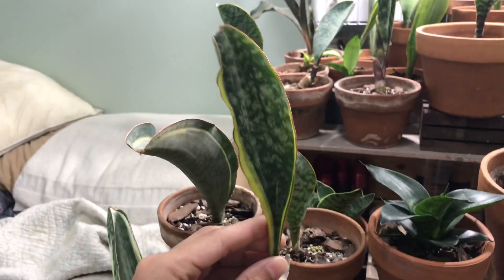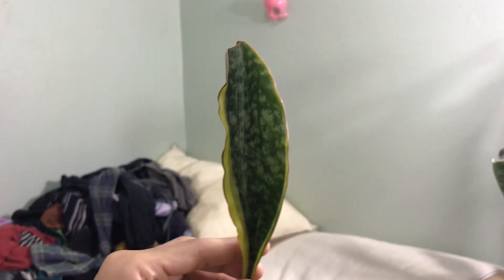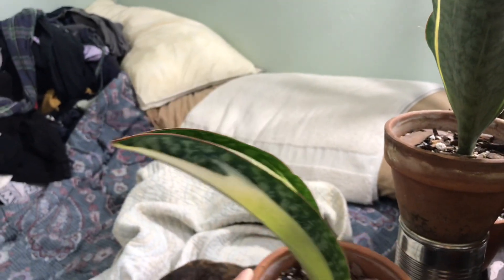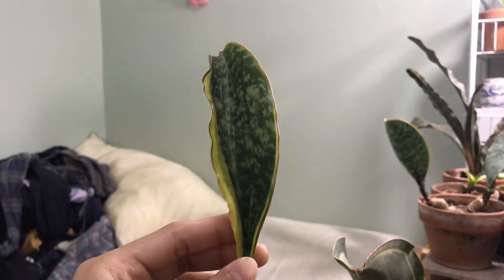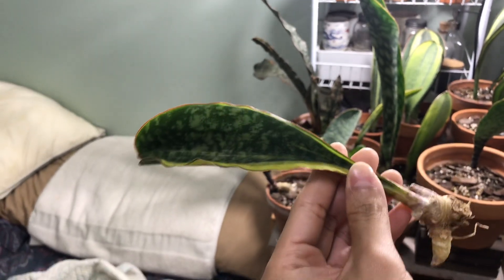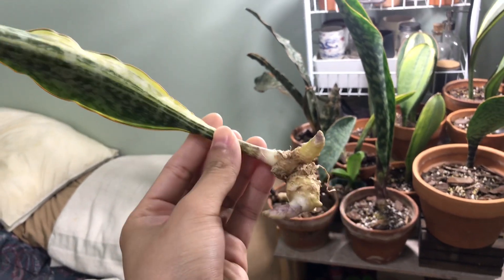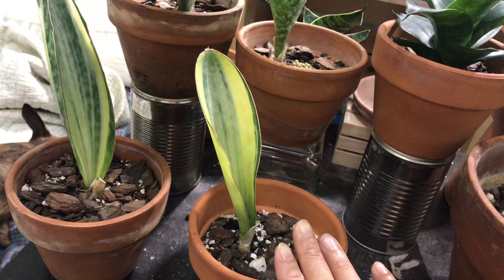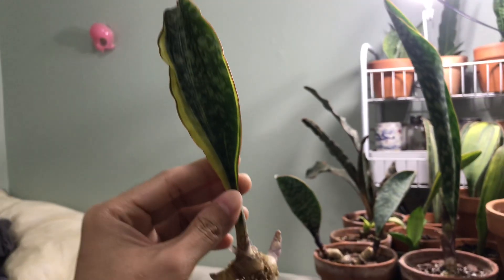Masoniana or Macrophylla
You’ll be the judge and tell what’s your opinion.